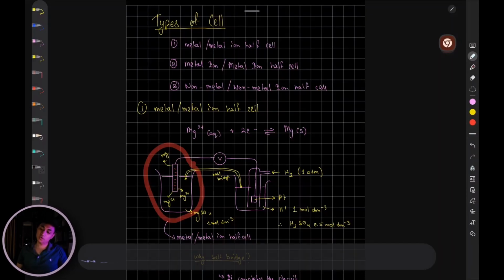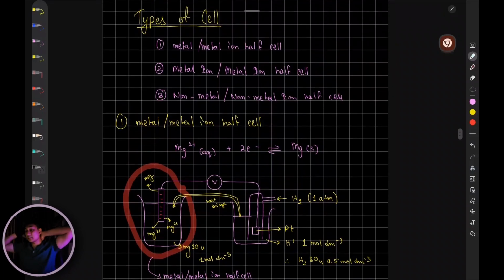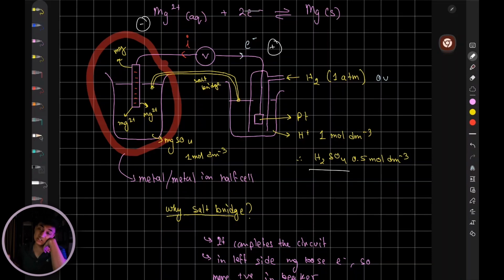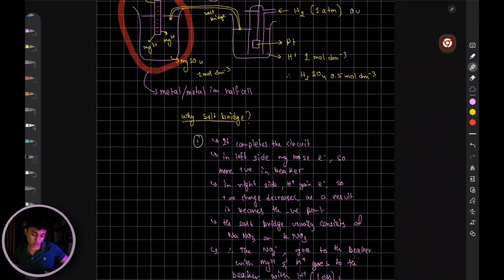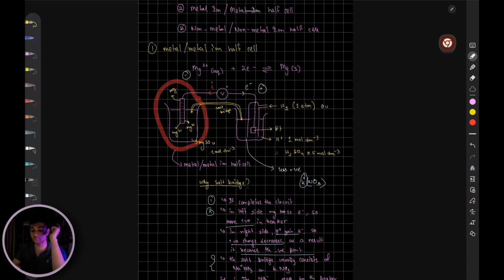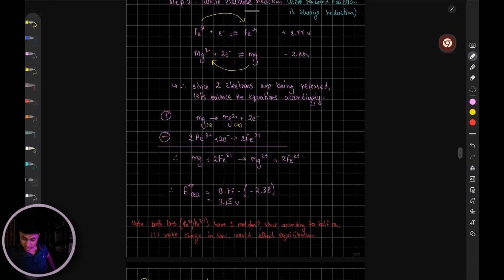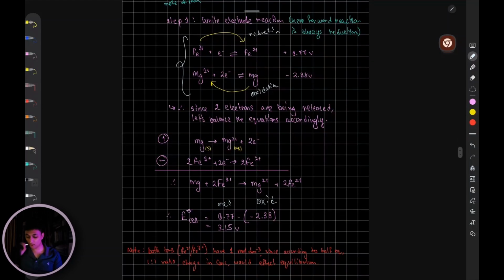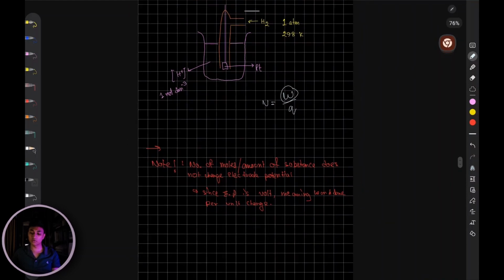Types of electrochemical cell | Electrochemistry | Physical chemistry | A2 level chemistry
0:00 - intro
0:28 - types of cells
3:09 - metal/metal ion half cell
7:08 - salt bridge
12:57 - metal ion/metal ion half cell
19:33 - non-metal/non-metal ion half cell